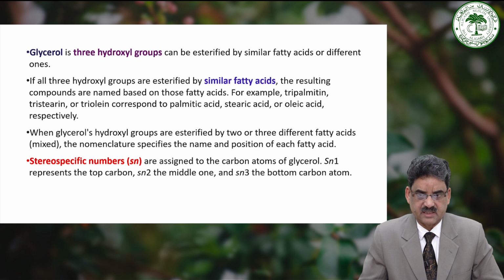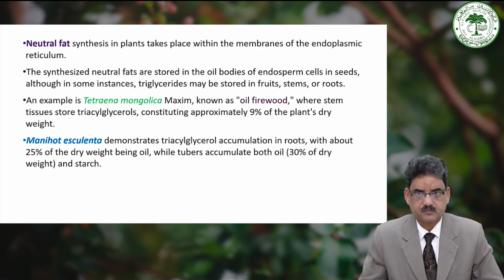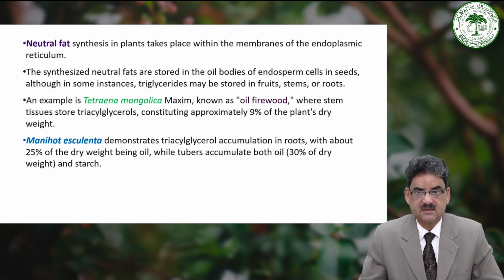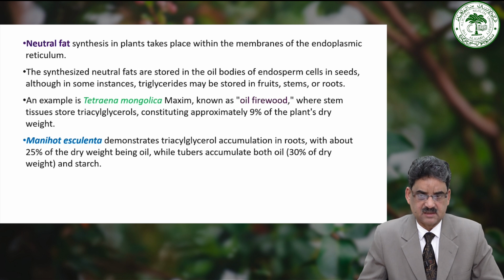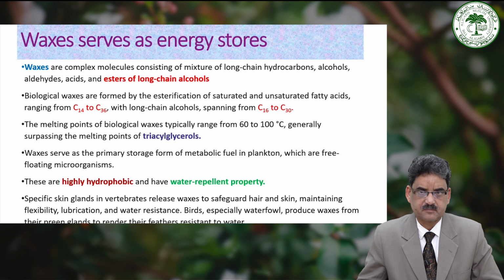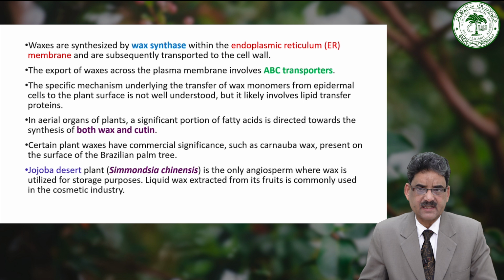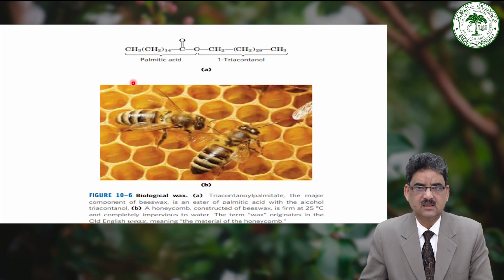Storage Lipids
"Storage lipid functions; waxes structure, functions and properties;
constituent of bees wax"